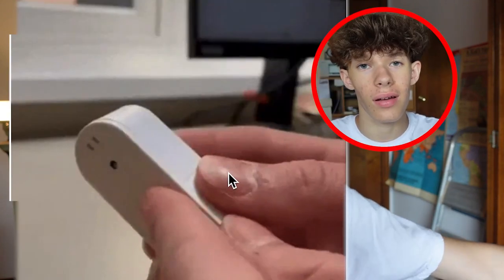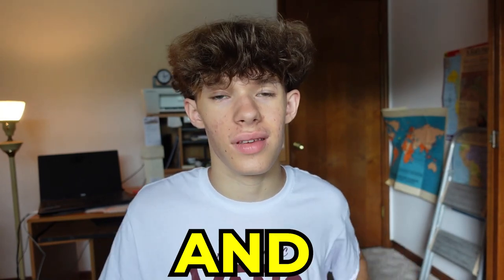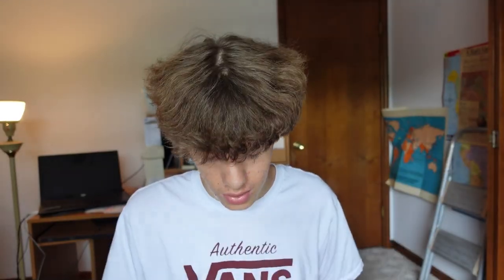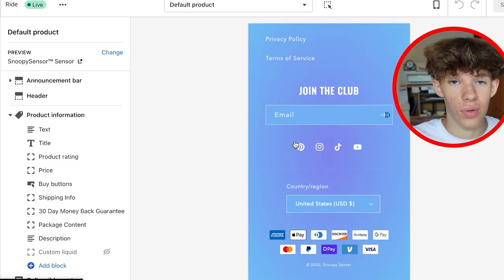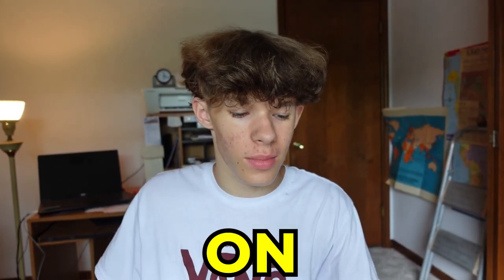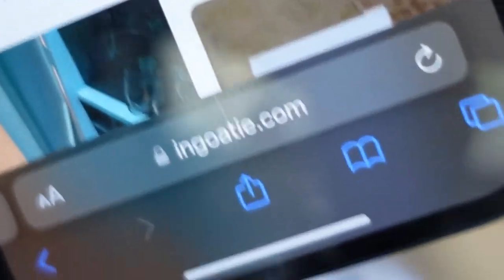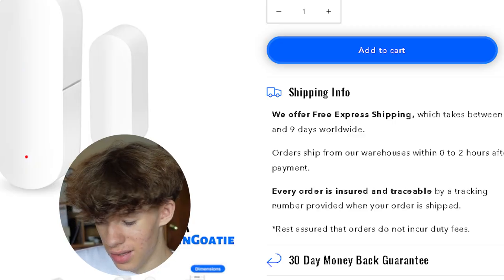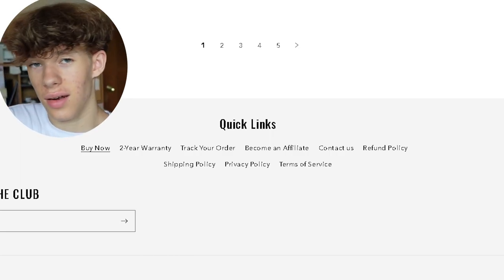How to COPY Dropshipping Stores TO MAKE MONEY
In this video, I am showing you exactly How to COPY Successful Shopify Dropshipping Stores TO MAKE MONEY. This helps you see what competitors are doing and to do exactly what they do to get more sales and money in the end game.

This video goes over how to copy their store design, how to find the theme they are using, and how to copy their social media channels.

The content in this video is accurate as of the posting date. Some of the offers mentioned may not be available.